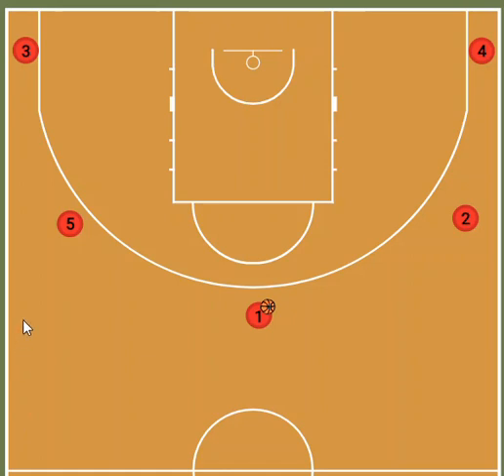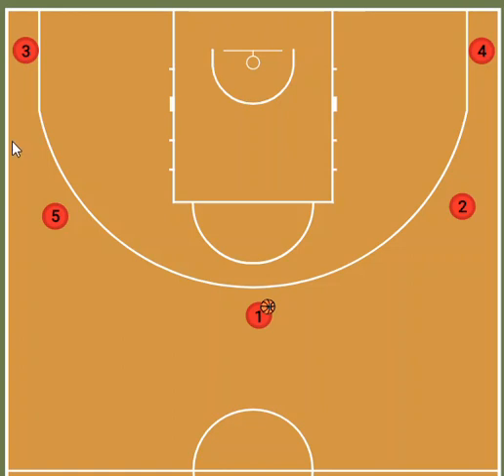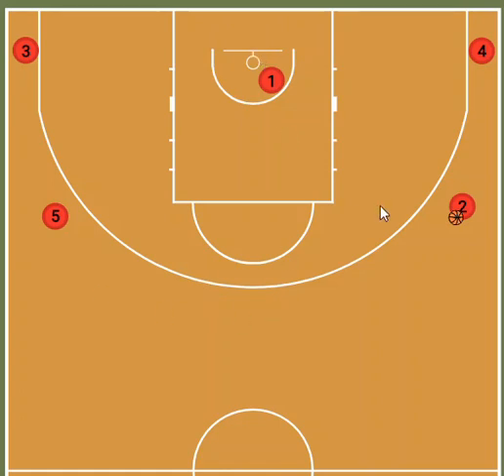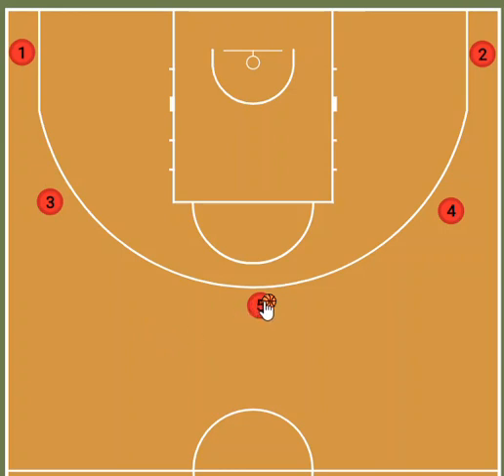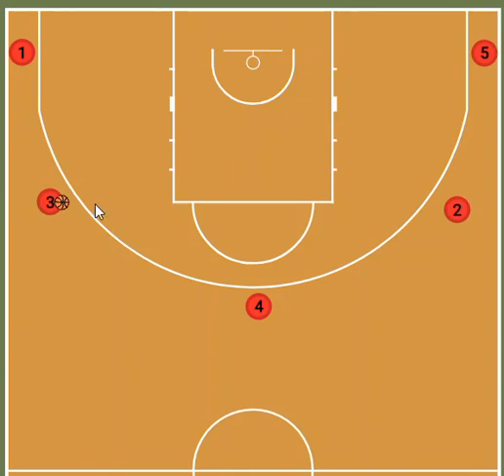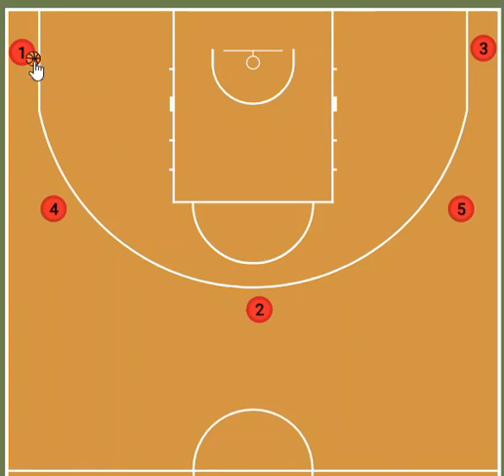5 out pass and cut offense Basics